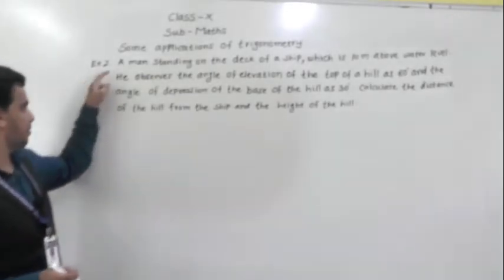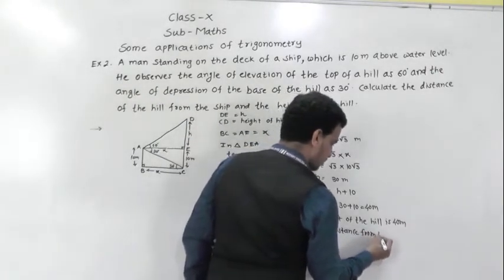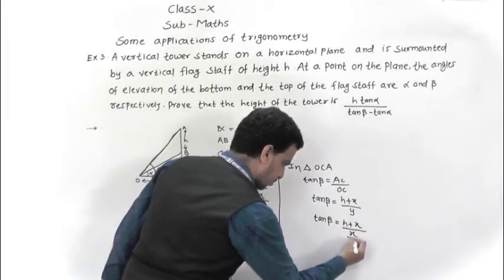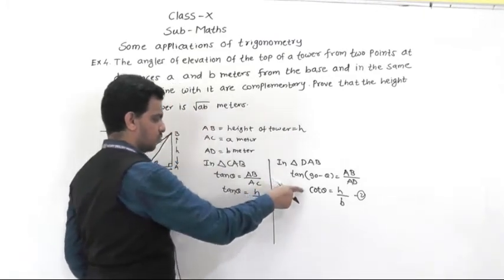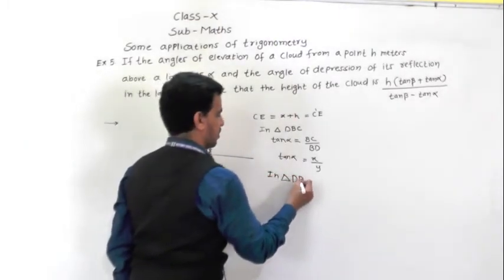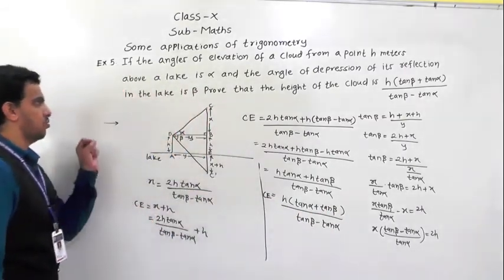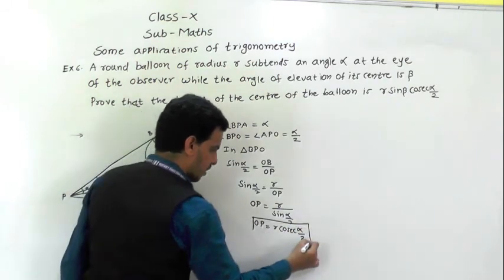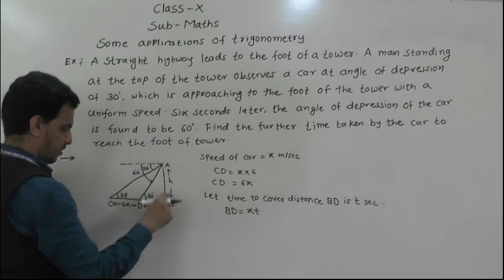SOME APPLICATIIONS OF TRIGONOMETRYPART 31